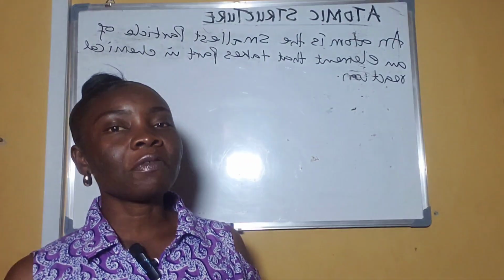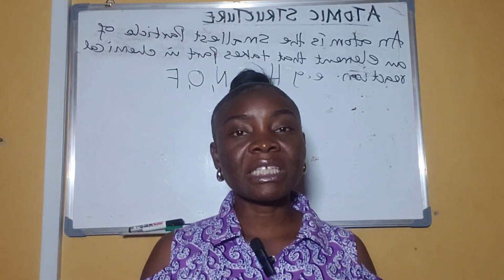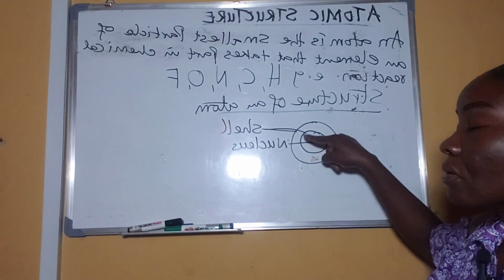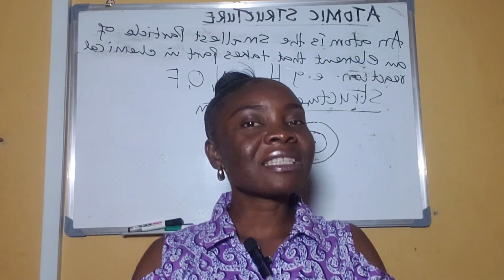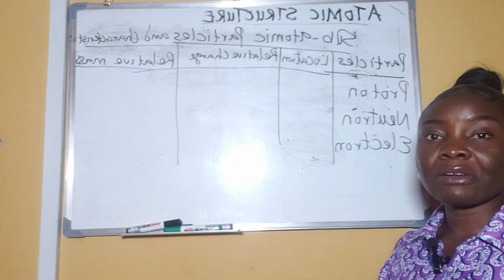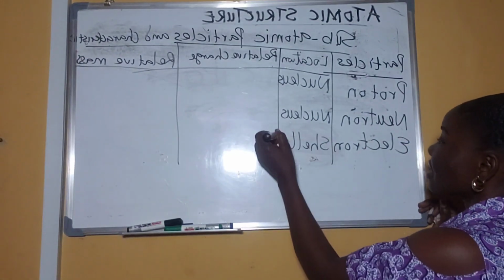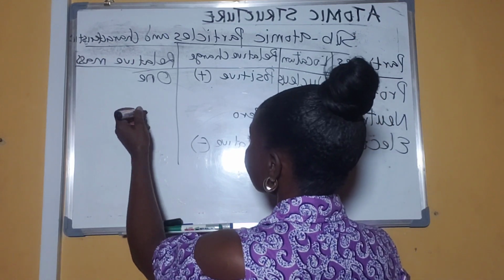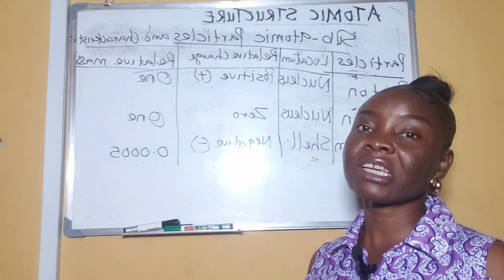THE ATOMIC STRUCTURE OF ATOM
THE ATOMIC STRUCTURE: IS A DETAILED TEACHING ON THE MEANING OF ATOM, SUBATOMIC PARTICLES AND THEIR PROPERTIES,  THE UNIQUE STRUCTURE OF ATOM, WHY ATOM IS ELECTRICALLY NEUTRAL